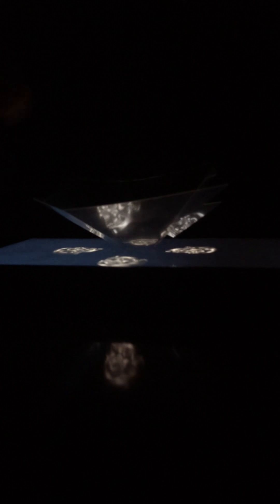Virtual Image: 3D homework assignment Spencer Lauder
This is the assignment for Physics 2020